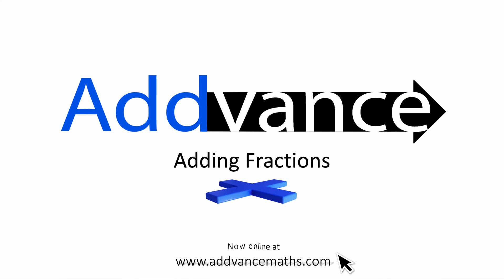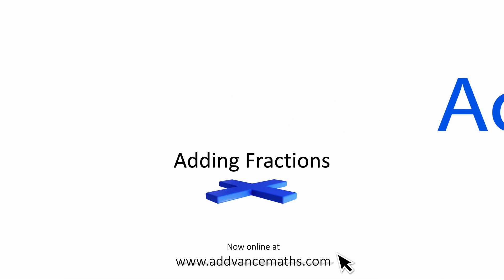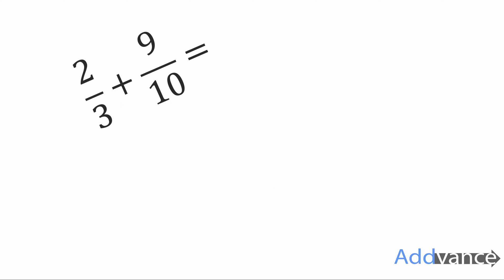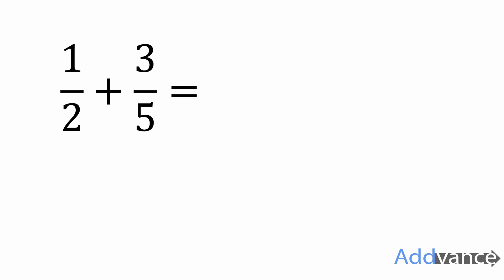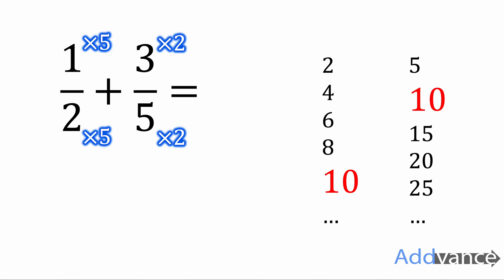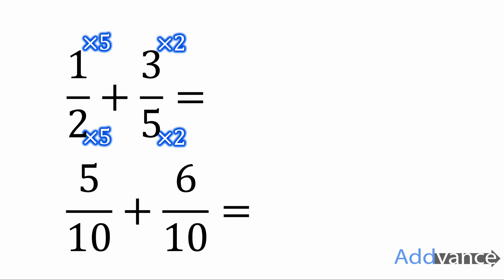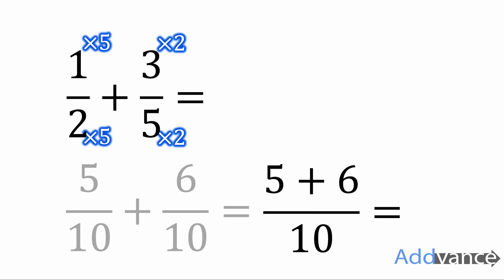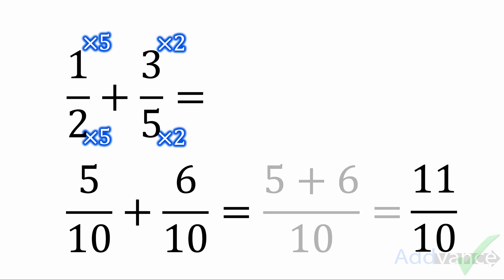Can AI teach Maths? Adding Fractions Lesson, scripted by ChatGPT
The video above was scripted by ChatGPT and the thumbnail art was created by DALL·E 2. The animations were made by our human team, and the voice narrator is human as well.

ChatCGP is a free online tool with impressive capability. We encourage everyone to try it out and see its potential as a professional tool.

Prompt: write a script for a video explaining how to add two fractions together 1/2 + 3/5

ChatGPT response: (The scene opens on a whiteboard with a fraction written on it. A hand is holding a pen and pointing to the fraction.)

Narrator: In this video, we're going to learn how to add two fractions together.

(The hand starts drawing another fraction next to the first one.)

Narrator: Let's say we have the two fractions 1/2 and 3/5.

(The hand starts drawing a line under the two fractions, and writes the symbol "+" in between them.)

Narrator: To add these fractions together, we first need to write them with a common denominator.

(The hand starts drawing a rectangle under the two fractions, and writes the symbol "=" at the bottom of the rectangle.)

Narrator: The least common multiple of 2 and 5 is 10, so we can rewrite each fraction with a denominator of 10.

(The hand starts rewriting the fractions with denominators of 10: 1/2 becomes 5/10 and 3/5 becomes 6/10.)

Narrator: Now that we have the same denominator for both fractions, we can add them together by simply adding the numerators.

(The hand adds the numerators of the fractions: 5/10 + 6/10 = 11/10.)

Narrator: So, the sum of the two fractions is 11/10.

(The hand underlines the final answer on the whiteboard.)

Narrator: And that's how you add two fractions together.

(The scene fades to black, and the words "The End" appear on the screen.)